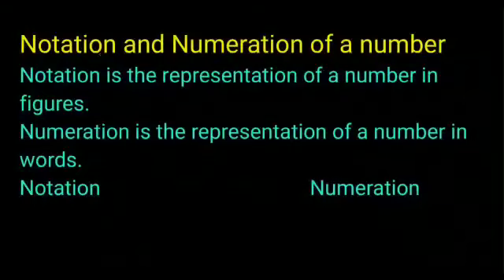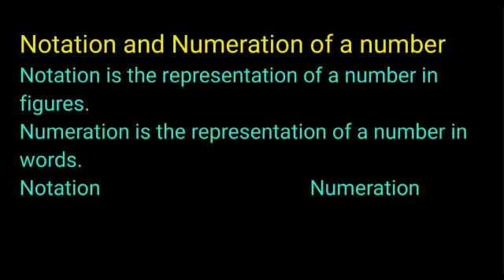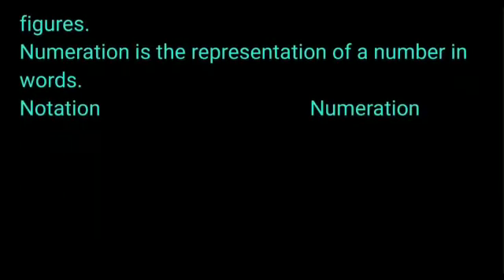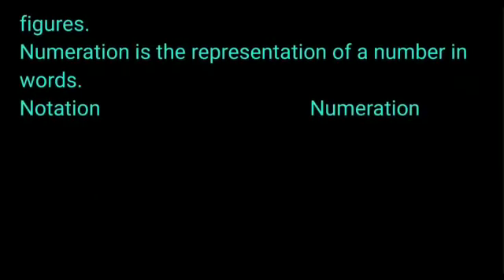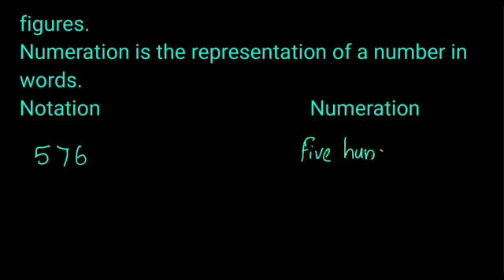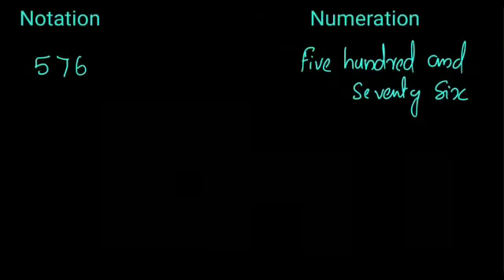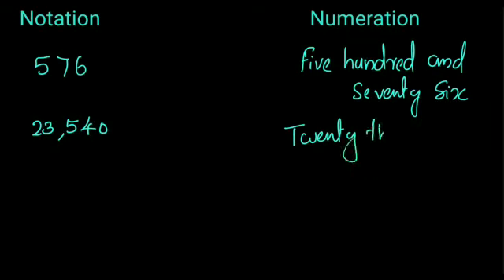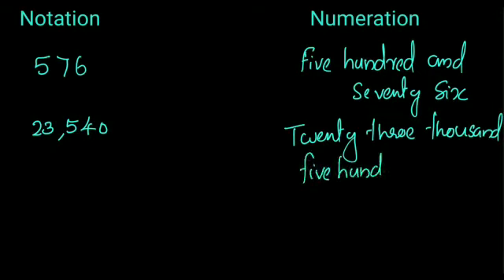youtubeshorts#math#notation and numeration of a number